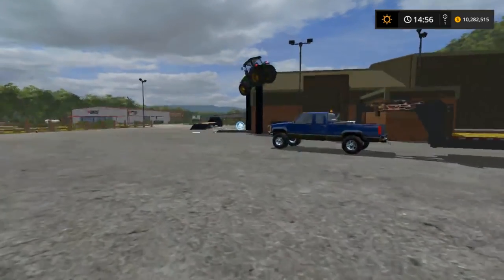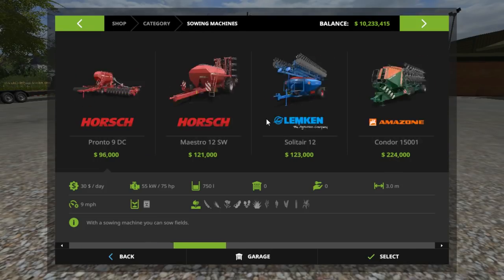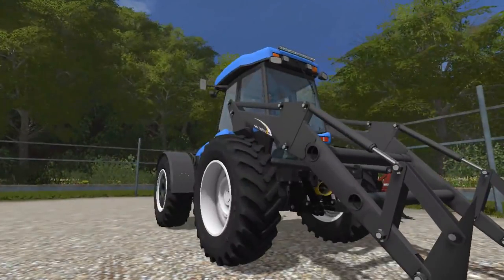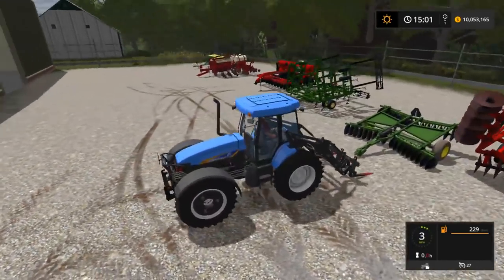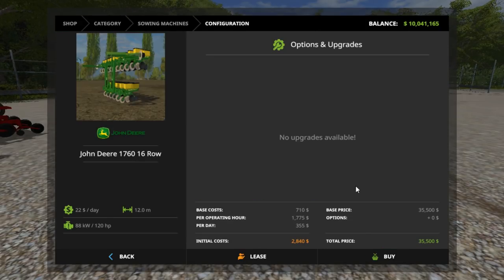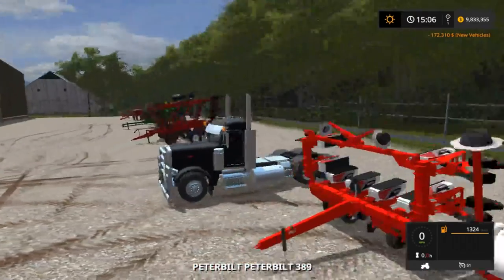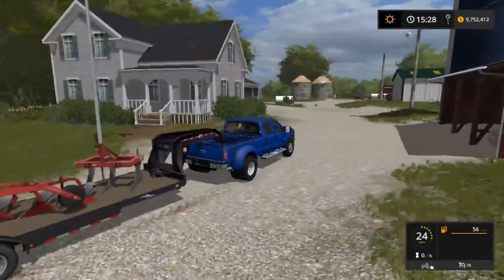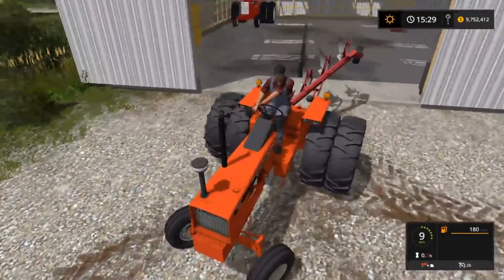WORKING ALL THE NEW TRUCKS |TIREDBOG | FARMING SIMULATOR 2017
FREQUENTLY ASKED QUESTIONS:

1. How do you get the game?

2. Can you get mods for Xbox One or PS4 (talking about FS17 not FS15)?

3. Where do you get your mods?